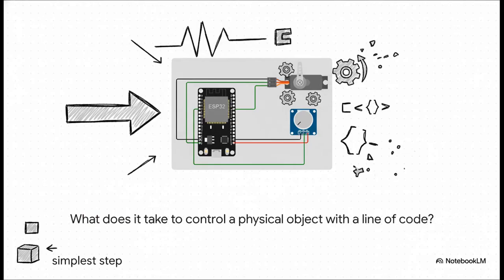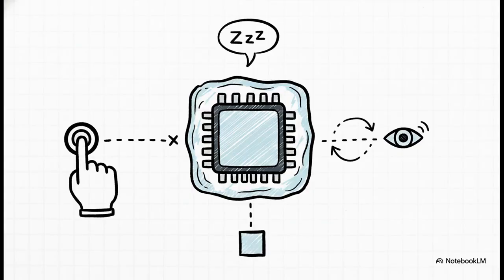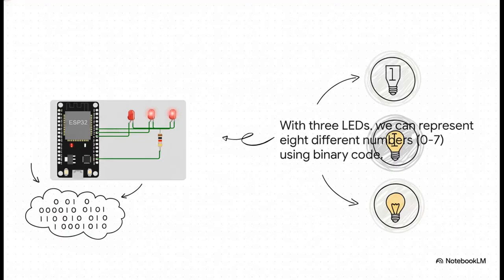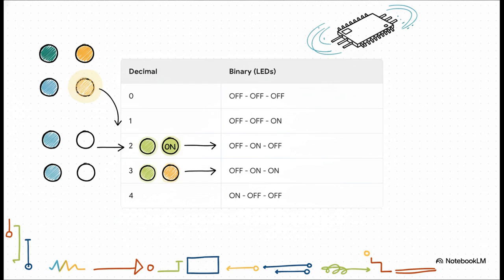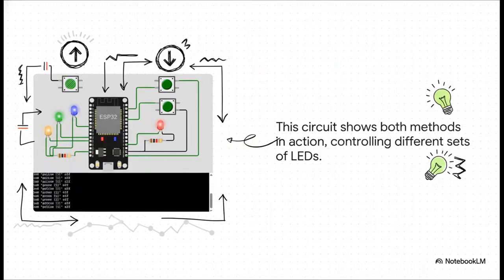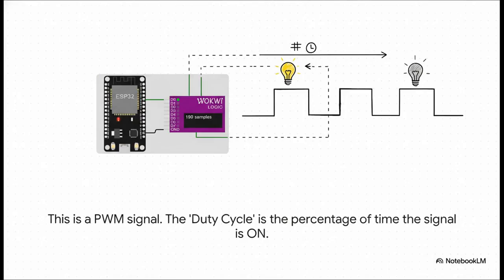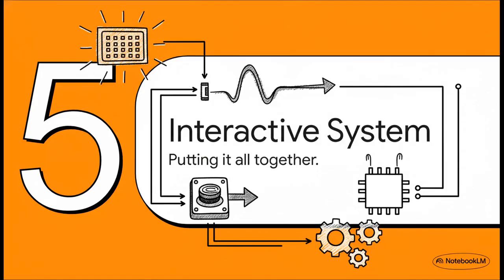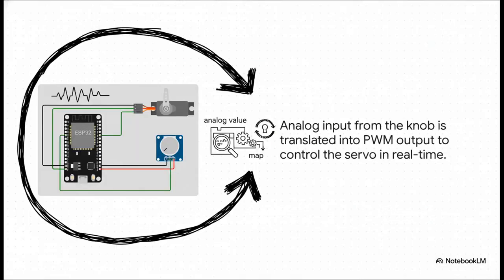Building with ESP32